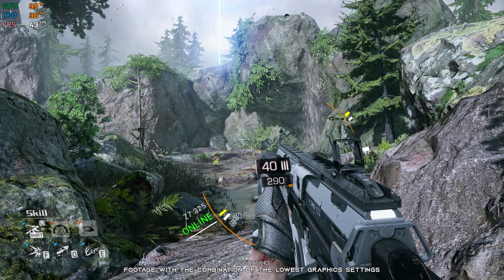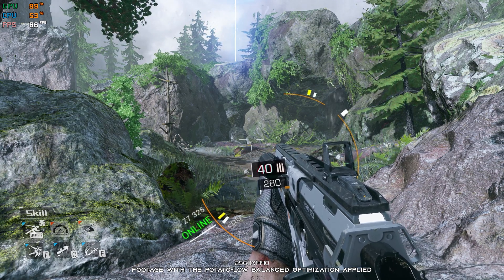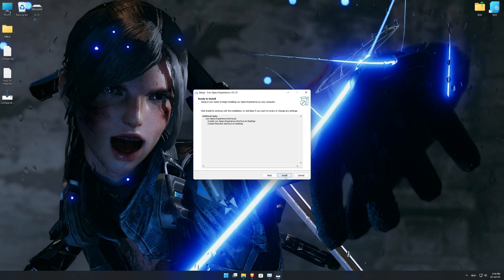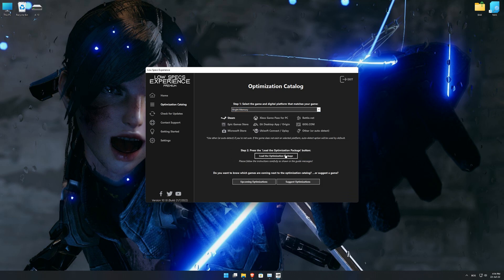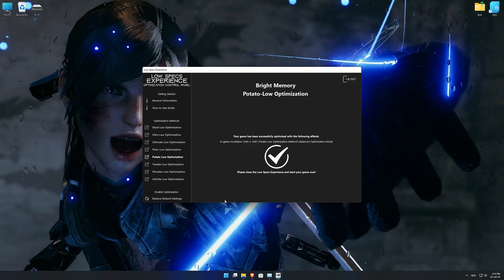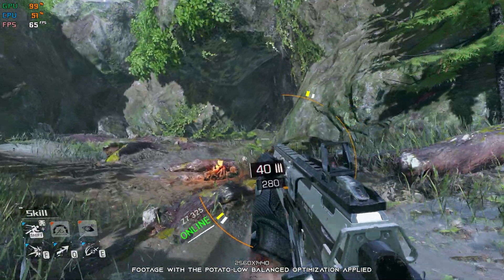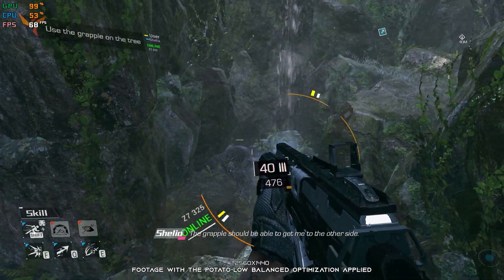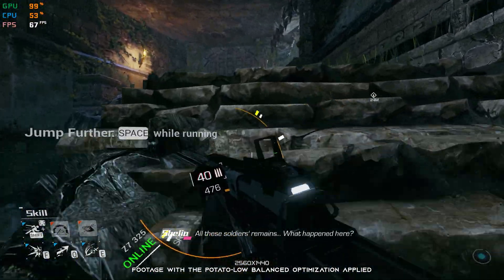Bright Memory | How to Get Maximum FPS Boost and Fix Lag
This Maximum FPS Boost guide for Bright Memory shows you how to increase and maximize frame rates, fix lag, reduce stutters, and improve overall performance using the Maximum Performance presets in Low Specs Experience.

⏱️ Timestamps

00:00 Before vs After Optimization
00:42 Optimization Guide
02:20 Additional Gameplay Footage